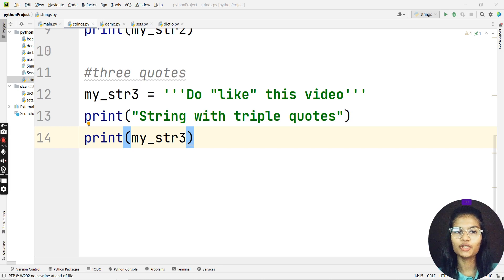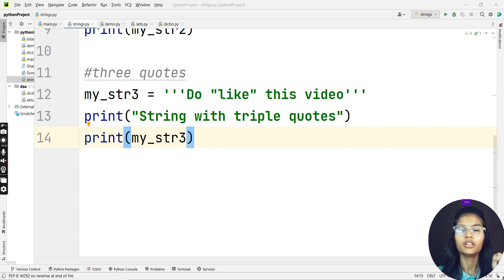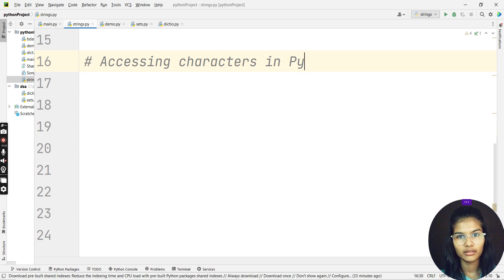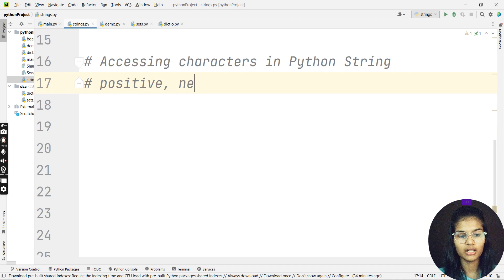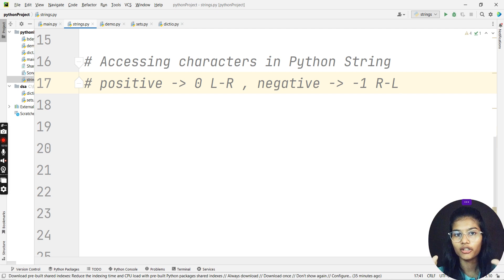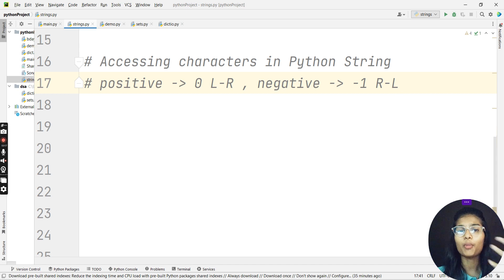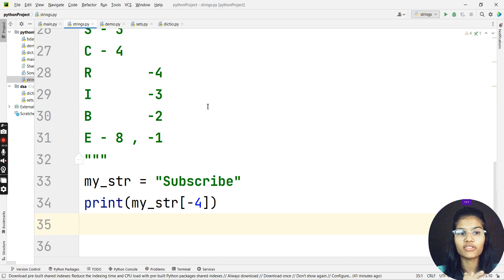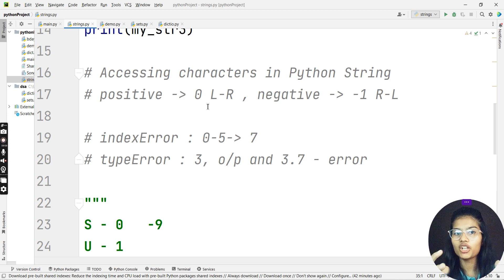DSA Using Python : Lecture 17 By Shambhavi gupta | DSA python course free | accessing characters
Hey everyone, In this video I have taught about accessing characters in data structures and algorithms using Python. I Have tried my best to teach in the simplest and beginner friendly manner so that you can grasp all concepts clearly and easily.